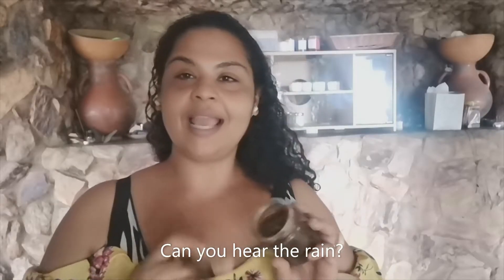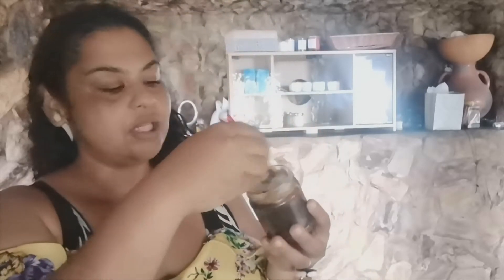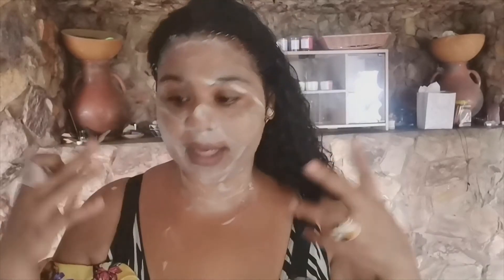ALOE VERA AND TEA TREE FACIAL | DIY Quick and easy facial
Do this easy facial for skin cleansing, toning, and firming. All ingredients are available via Green Butterfly.